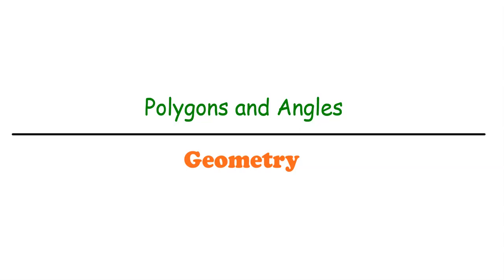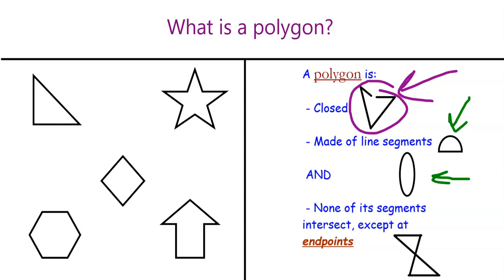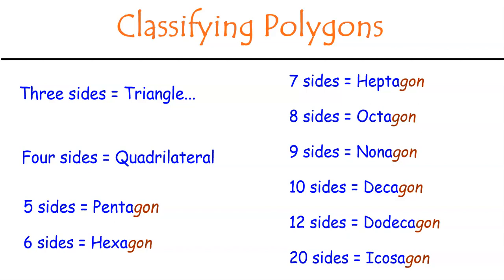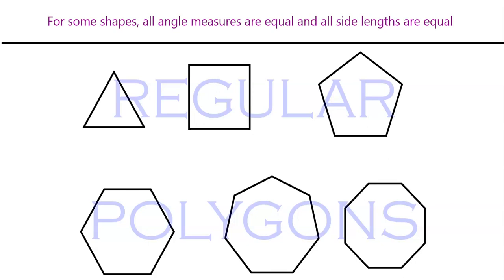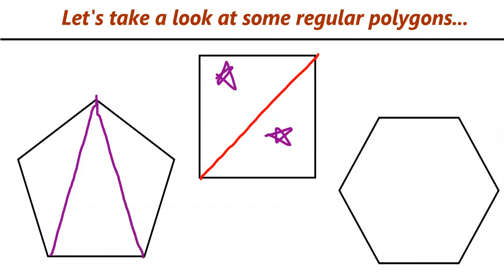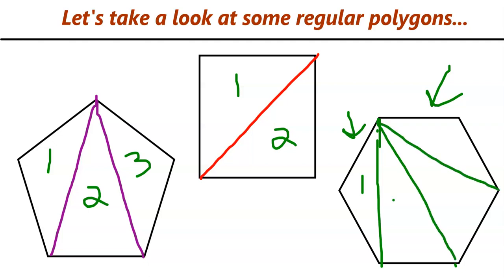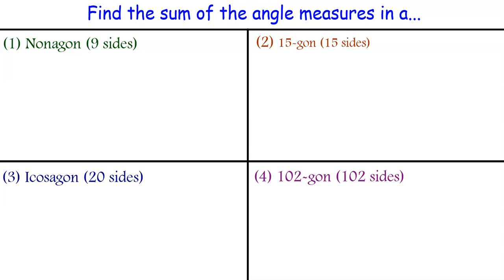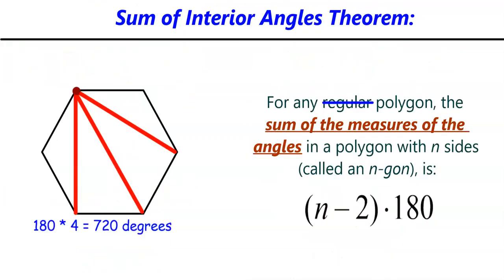Polygons and Total Interior Angle Measure